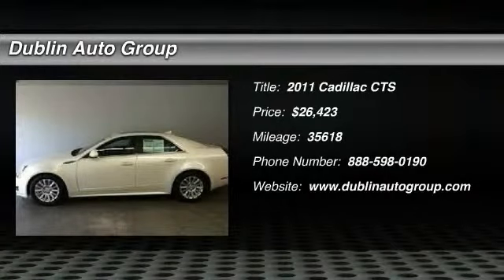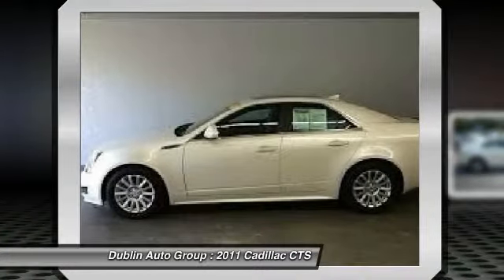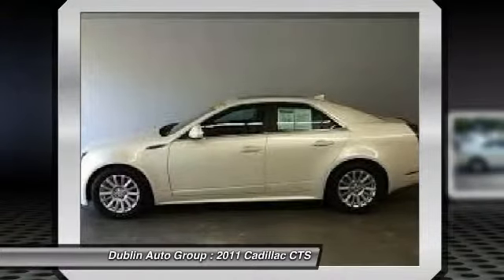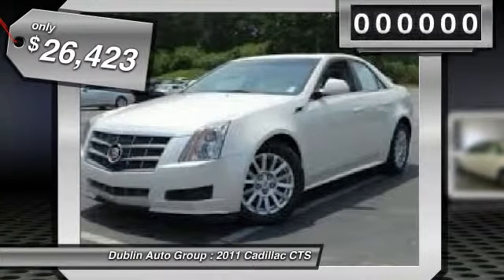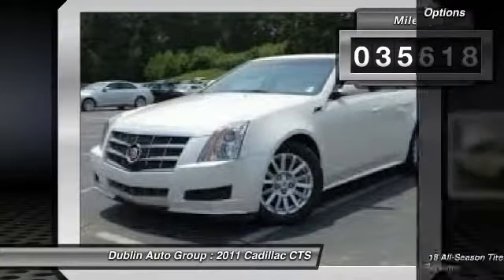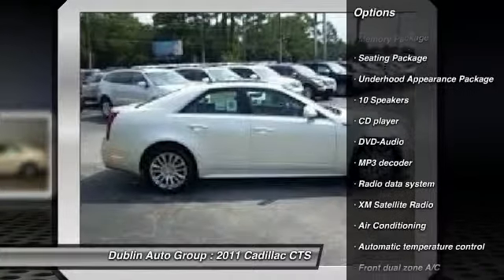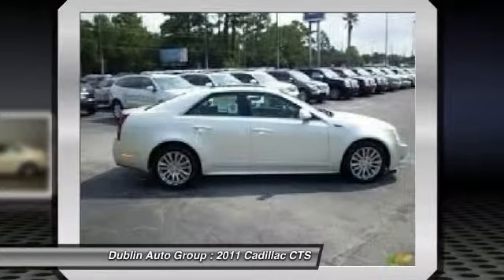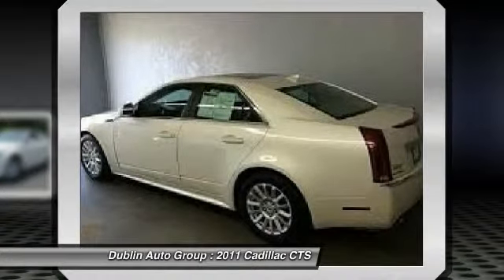2011 Cadillac CTS for sale in Dublin, CA - Dublin Chevrolet, Cadillac, Buick, GMC and Kia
2011 Cadillac CTS  - Stock#: C5324 - VIN#: 1G6DK5ED0B0150071

Check out this 2011 Cadillac CTS.   Ready to roll! Isnt it time for a Cadillac?! Cadillac has outdone itself with this superb 2011 Cadillac CTS. It just doesnt get any better at this price! New Car Test Drive said its...dynamics, handling and isolation are all very, very good. The level of luxury and the quality of build, fit and finish is very high, and the pure, edgy style of this car is breathtaking... This CTSs engine never skips a beat. Its nice being able to slip that key into the ignition and not having to cross your fingers every time. It scored the top rating in the IIHS roof strength test. Contact the dealership today.